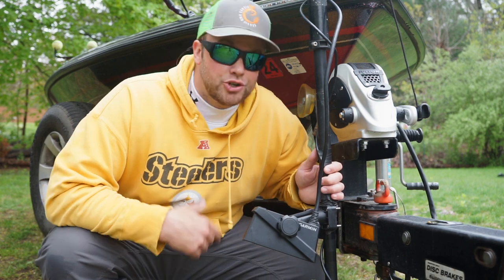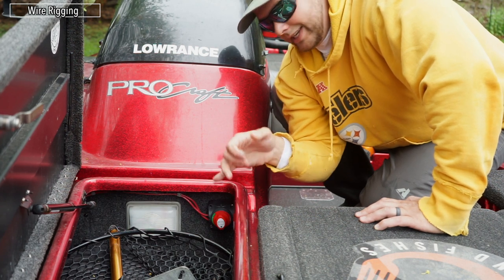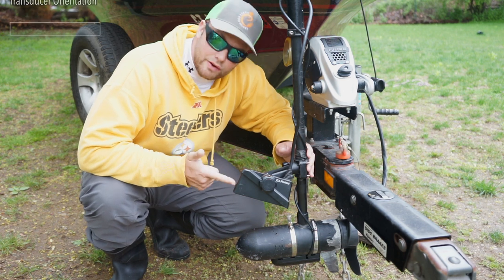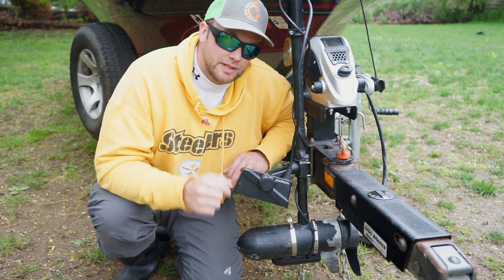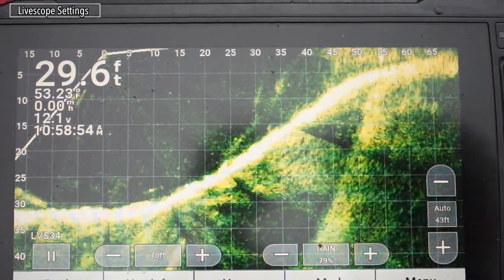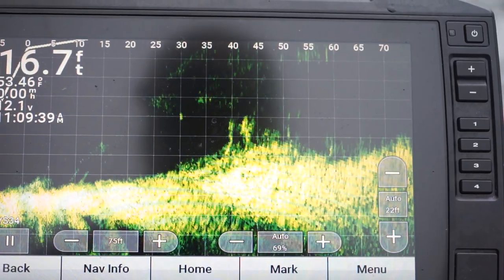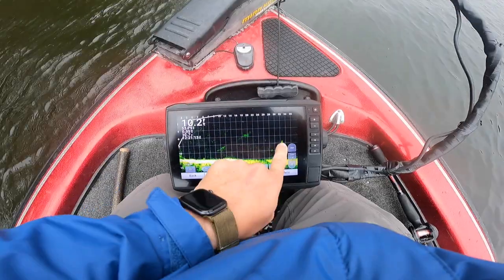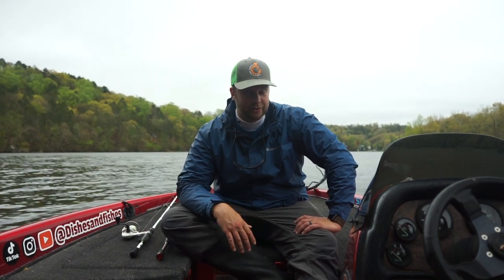Garmin Livescope: How to Install, Settings, LSV32 vs. LSV34, Transducer Orientation, Footage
In this video I breakdown how to install Garmin livescope, the settings I like to use, the LSV32 compared to the LSV34 transducer, the transducer orientation/angle, and some footage during use.

Switch I used